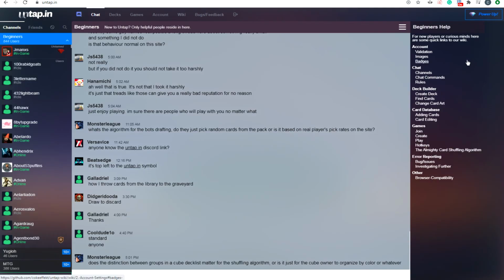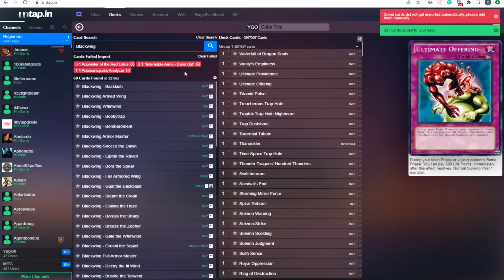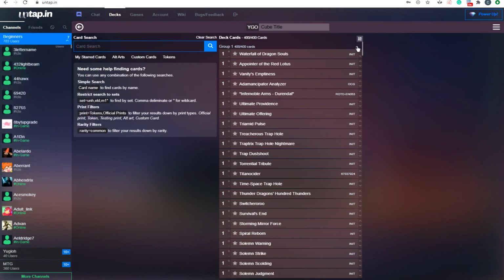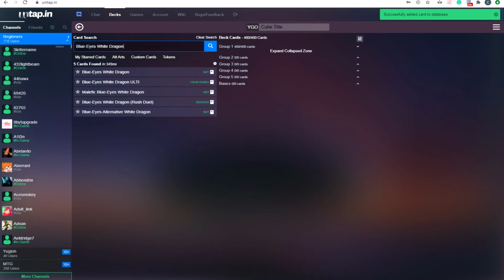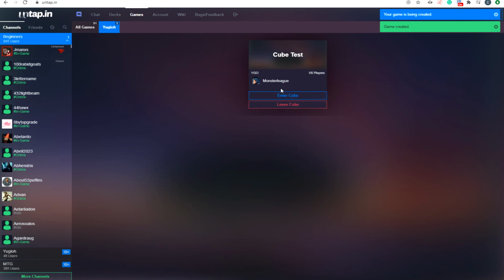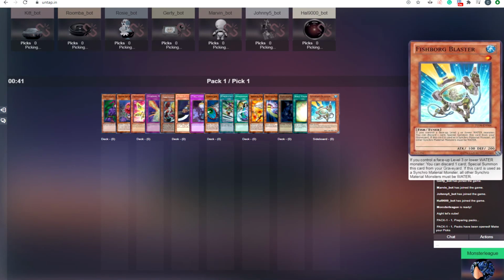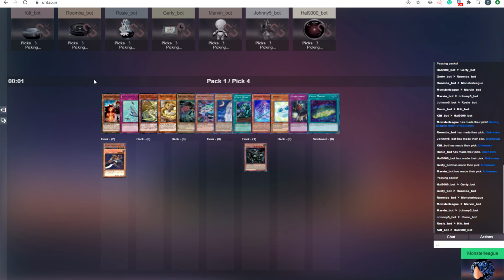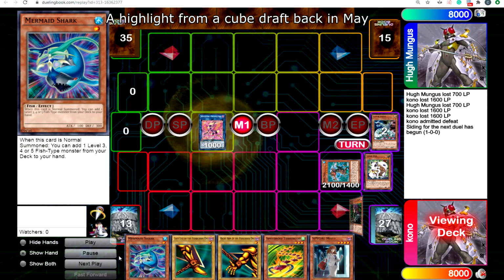Yugioh Cube Draft - A Guide to Drafting Yugioh Online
Edit 11/25/20: untap has added a timer option for cube, for some reason the first pick of each pack isn't affected by it, but you can make every other pick 30 seconds, 1 minute, 2 minutes or 5 minutes. The 2 minute option has been really nice .

untap.in is an awesome website that allows you to deck build and play a variety of CCGs for free. Cube draft is an awesome format that I would recommend to any yugioh player, especially those who enjoy deck-building games or want a change of pace from the current format. Untap allows for players to quickly and easily draft their Yugioh (or Naruto, or Dragon Ball, or Harry Potter) cube online.

0:00 Intro
1:00 Making/Uploading a cube
3:44 Adding a card missing from the database
5:13 Making a room to cube
5:50 Joining the draft room
6:36 Drafting
8:50 Saving your draft deck